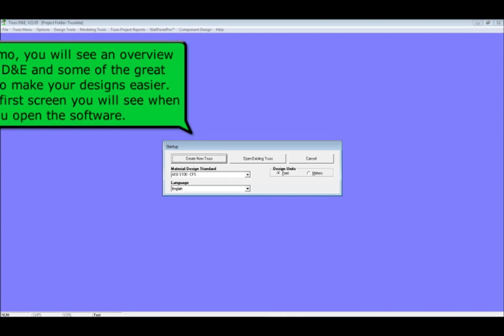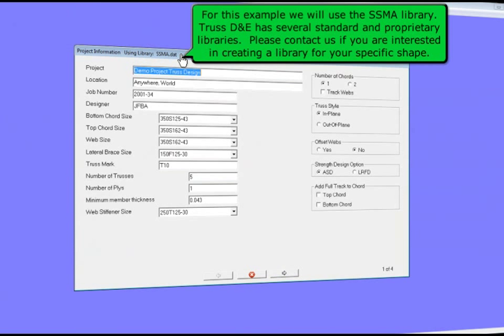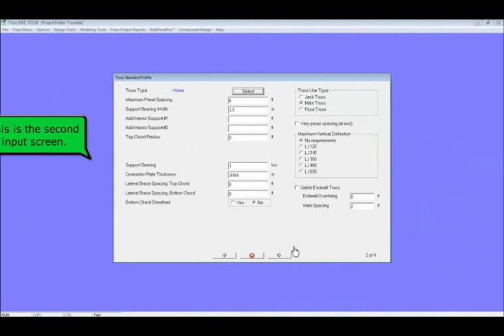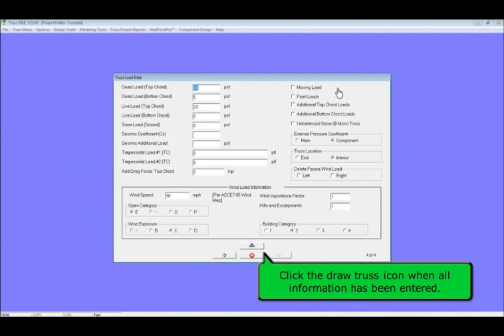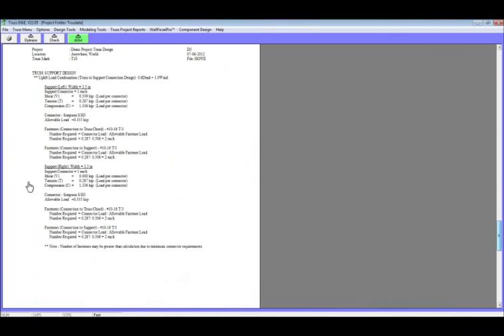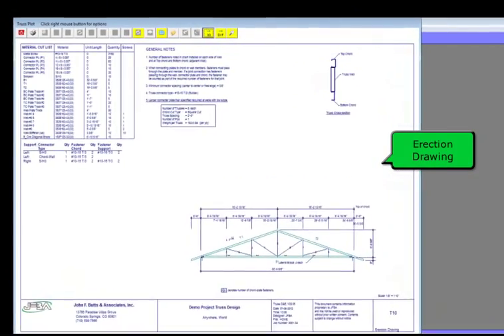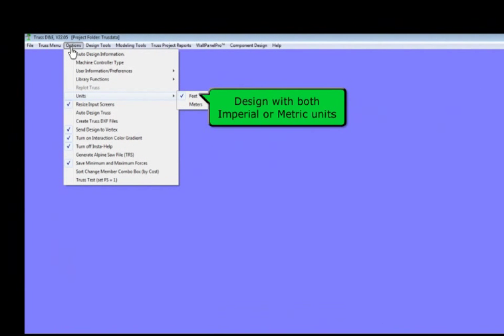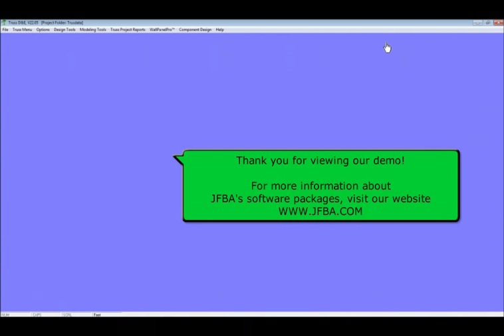JFBA Software Truss D&E Individual Truss Design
John F. Butts & Associates, Inc. (JFBA)
13766 Paradise Villas Grove
Colorado Springs, CO 80921

Software demo of Truss D&E program.  Shows the design process for trusses created one by one.